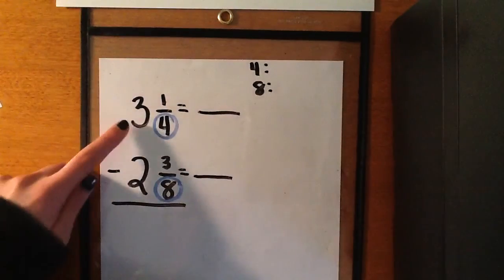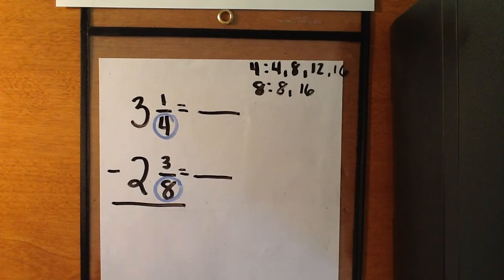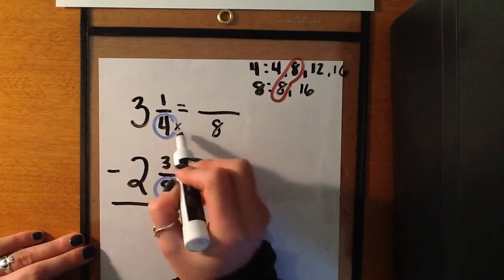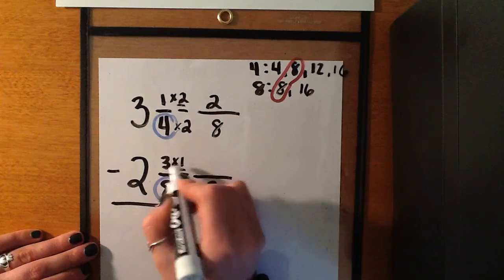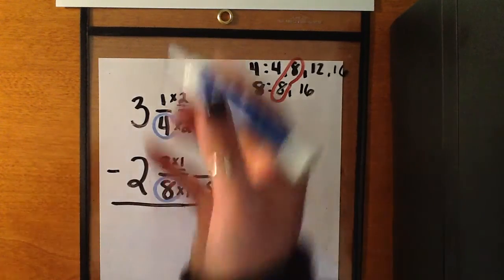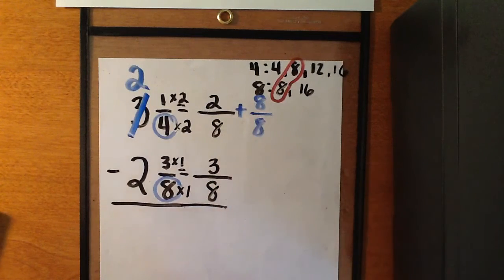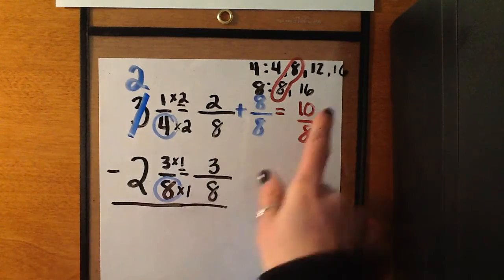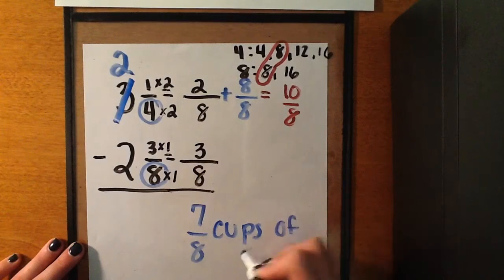Subtracting Mixed Numbers with Unlike Denominators